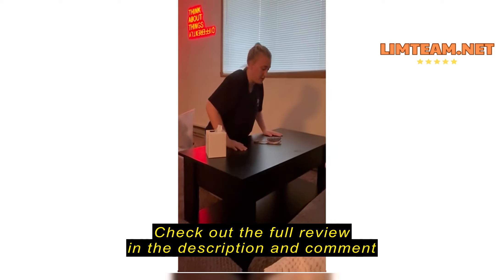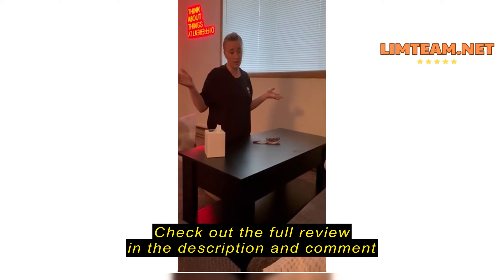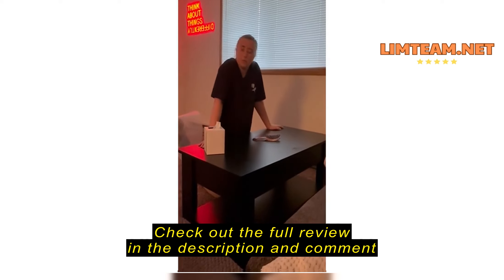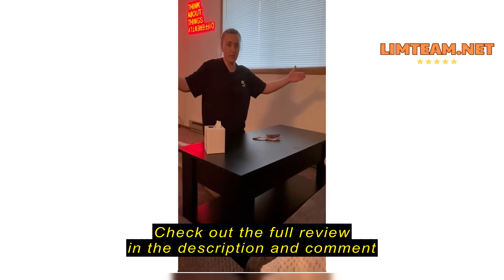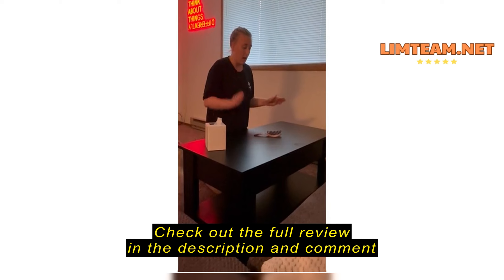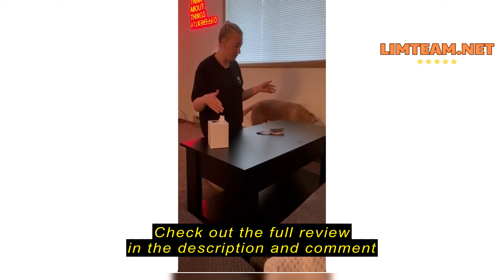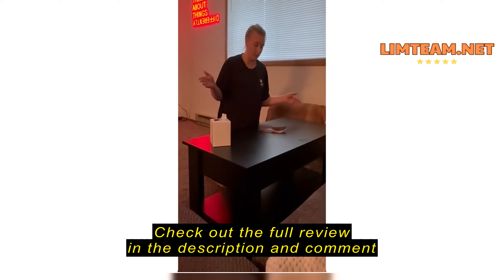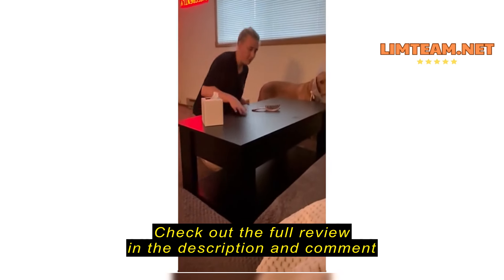Review Yaheetech Wooden Coffee Table, Lift Top Coffee Table with Large Hidden Storage Shelf, Lift Ta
Yaheetech Wooden Coffee Table, Lift Top Coffee Table with Large Hidden Storage Shelf, Lift Tabletop Dining Table for Living Room, Home Small Space, 38.6in, Black

Yaheetech Wooden Coffee Table Review: Lift Top Coffee Table with Storage

pLooking for a coffee table that doubles as a dining table and offers plenty of storage space? Look no further than the Yaheetech Wooden Coffee Table with Lift Top and Hidden Storage Shelf. This versatile piece of furniture is perfect for small spaces and offers a convenient solution for those who need a little extra surface area when entertaining guests. It's a game-changer for small apartments or any home with limited space./p

 Things to Consider Before Buying a Lift Top Coffee Table

pLift top coffee tables are a fantastic solution for anyone looking for a multi-functional piece of furniture. They combine the utility of a coffee table with the added benefit of a dining surface. Ideal for small apartments or homes where space is limited, these tables provide an easy way to transform a living room into a dining area. You might want to consider a lift top coffee table if you frequently host guests, if you